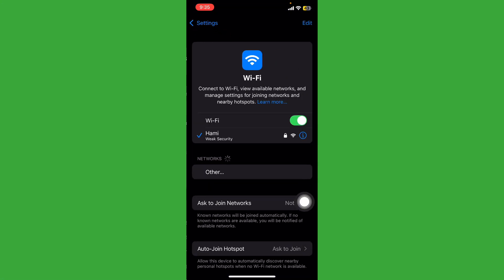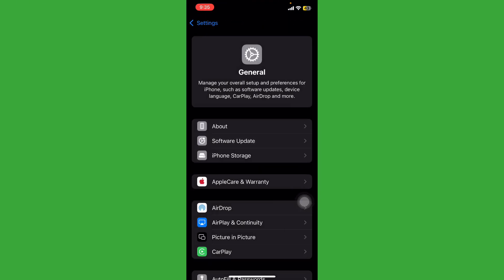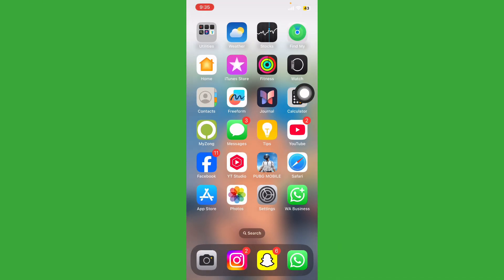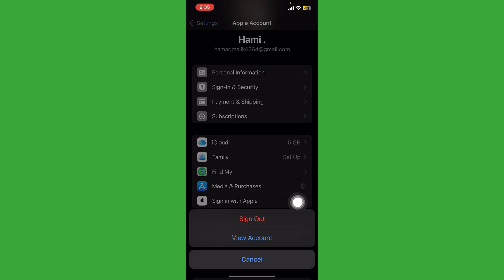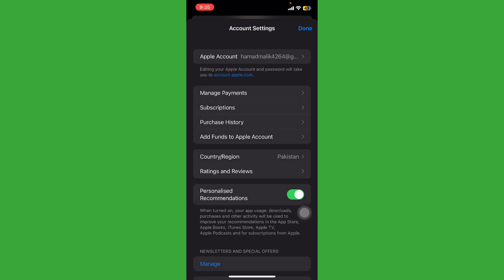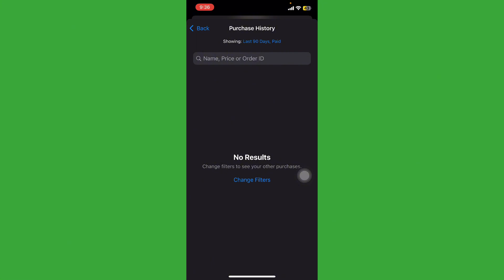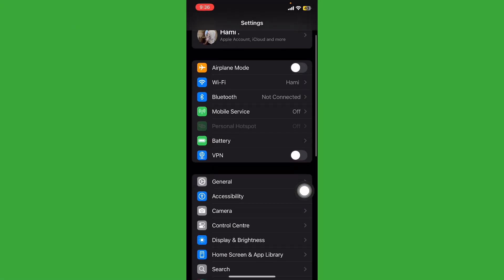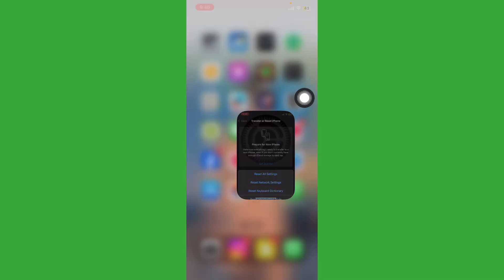How To Fix Verification Required Problem On App Store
The “Verification Required” message on an iPhone usually appears when you try to download or update apps from the App Store. It typically happens because of issues with your Apple ID payment method or billing information. To fix it, you need to update or remove your payment method, ensure your billing address is correct, or clear any unpaid balance. You can do this by going to Settings, tapping on your Apple ID, selecting Payment & Shipping, and making the necessary changes. Sometimes, signing out and signing back into your Apple ID can also resolve the issue. Keeping your iPhone updated to the latest iOS version may help prevent similar problems in the future.